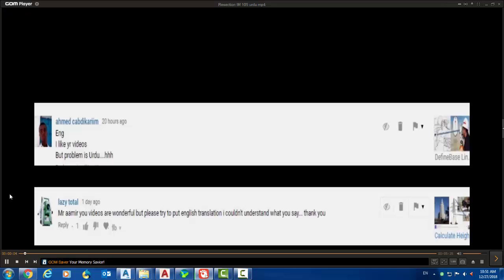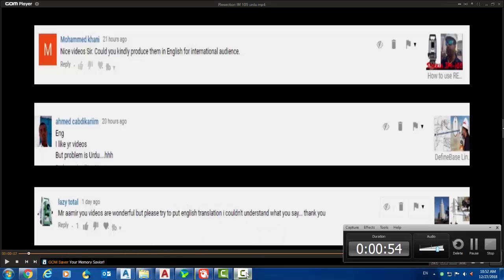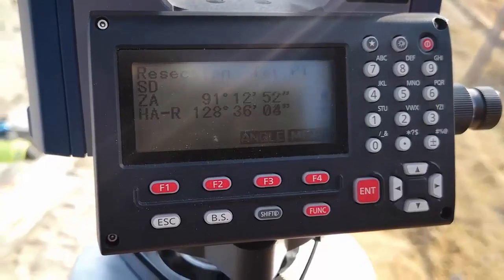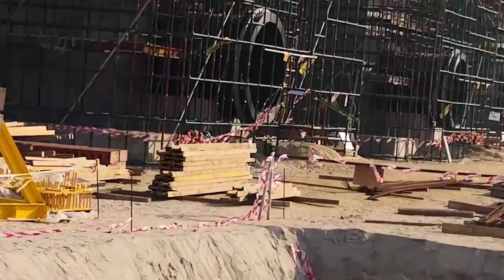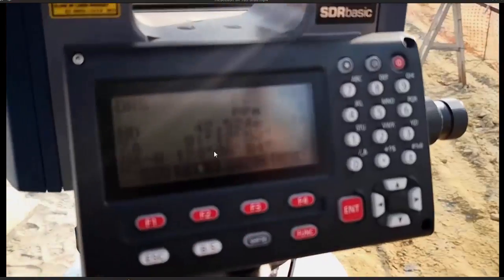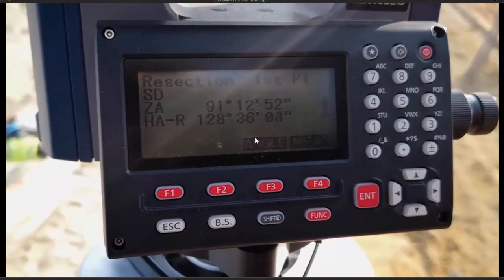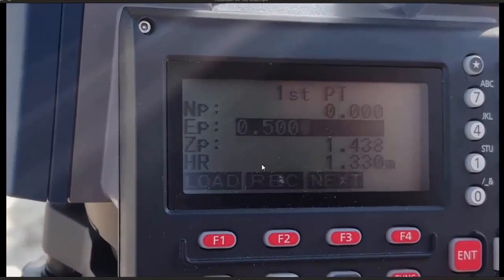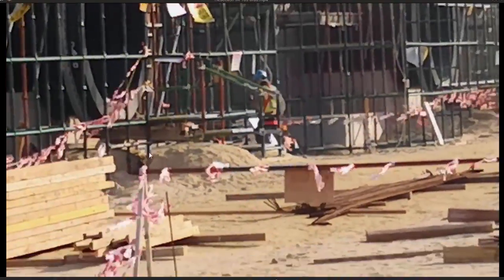How to do Resection with Assume coordinates in Sokkia Total Station IM105 in Urdu/Hindi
This is the 2nd video of Sokkia Total Station IM 105 in Urdu/English. In this video, I try to explain how to do Resection with Assume or local coordinates in Urdu & English.